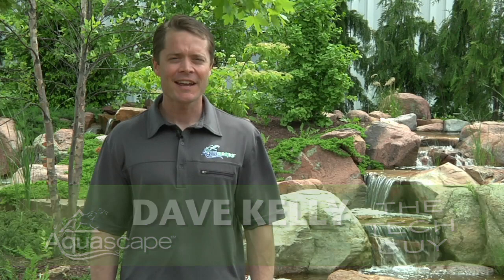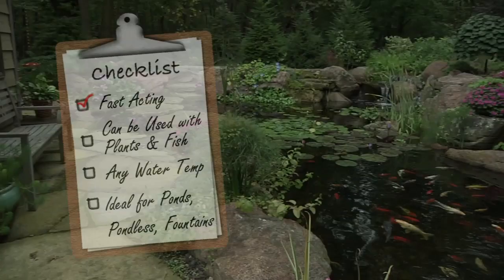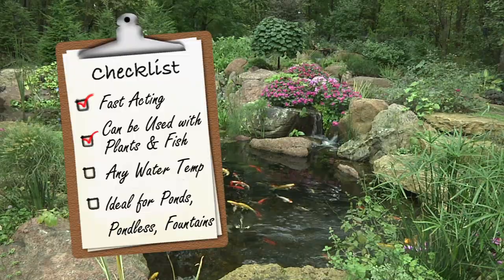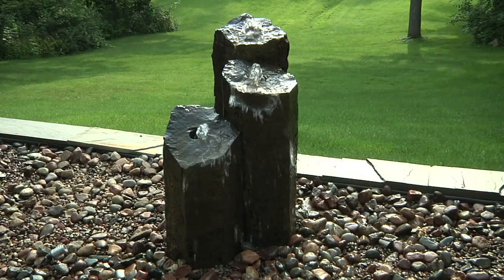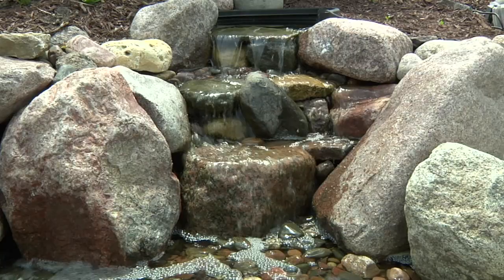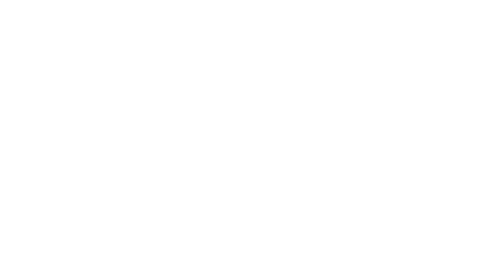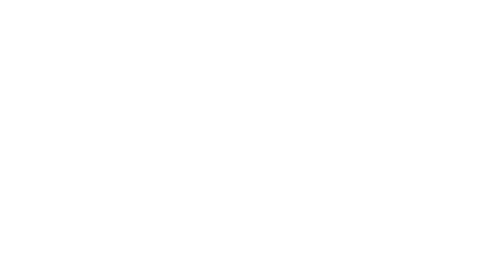Eliminate Algae in Your Pond with Aquascape EcoBlast™ Granular Algaecide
- Aquascape's EcoBlast Granular Algaecide is the fastest way to eliminate algae from waterfalls, streams and fountains.   Simple sprinkle EcoBlast™ EcoBlast onto the algae and watch it disappear.  EcoBlast works best when the product is applied directly on the algae.